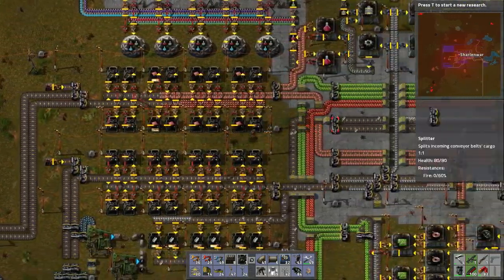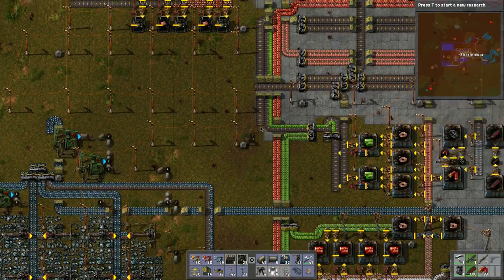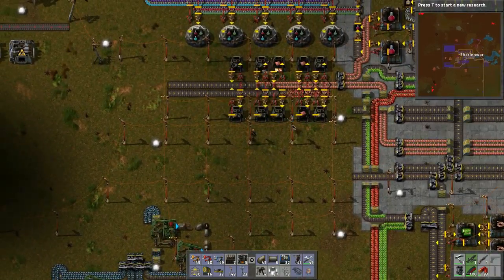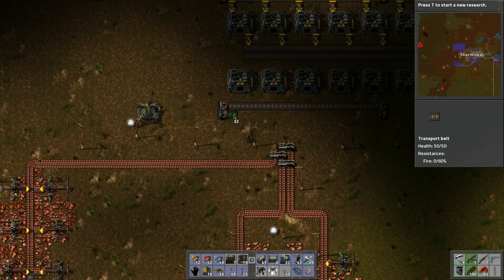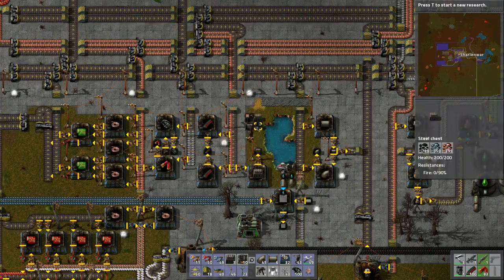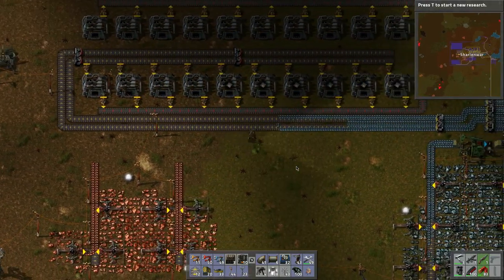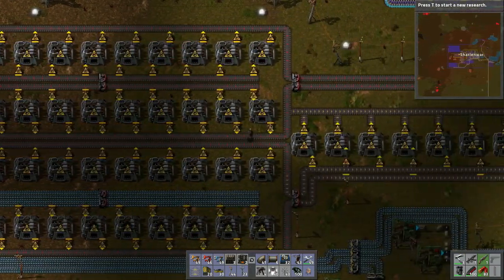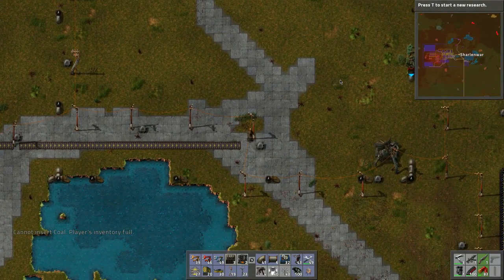Factorio [0.12] Playthrough ~ New World ~ 25